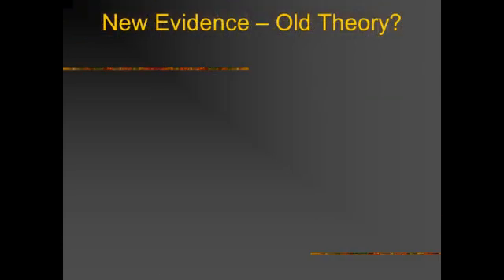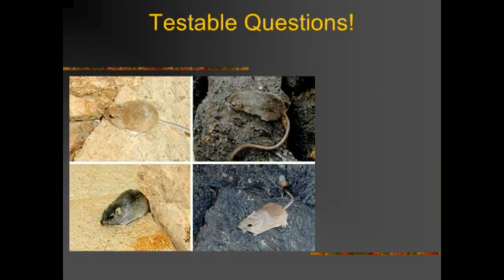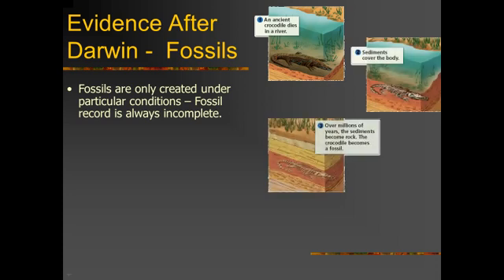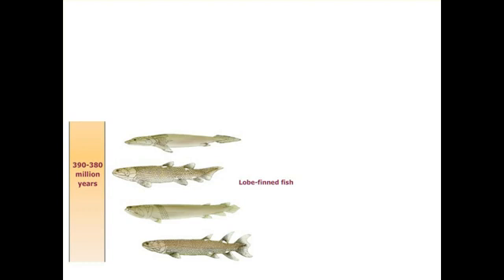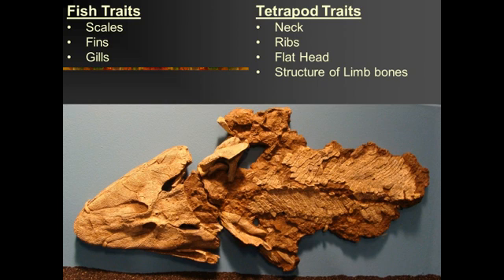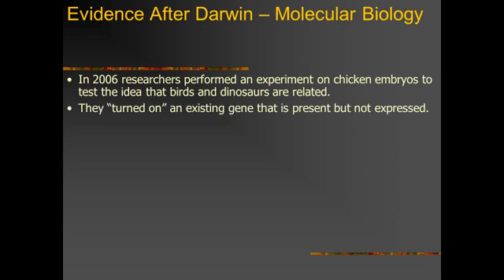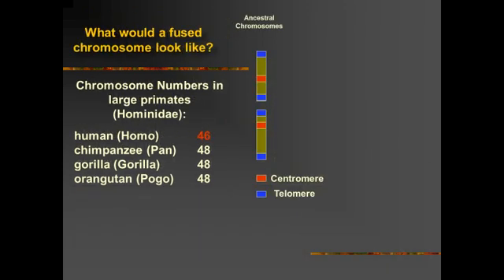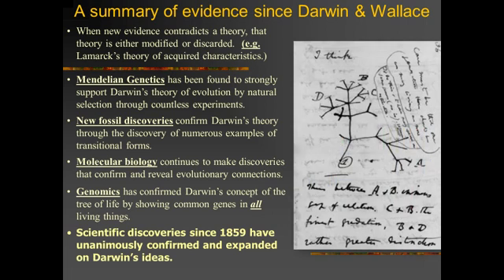VodCast214: Evidence since 1859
Do recent developments in biology support Darwin's ideas from 1859?